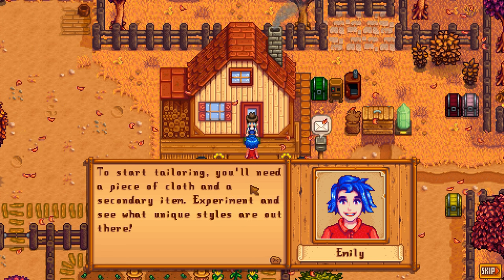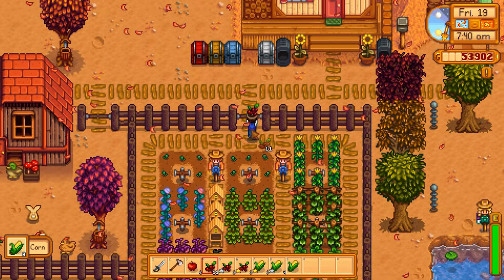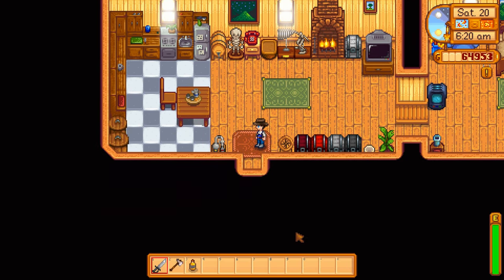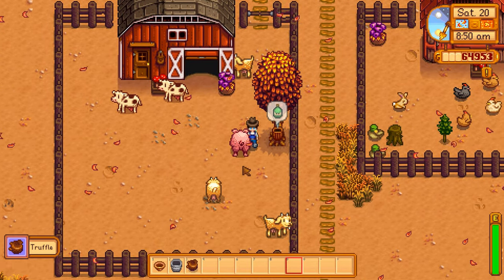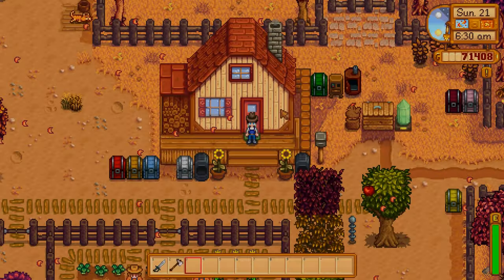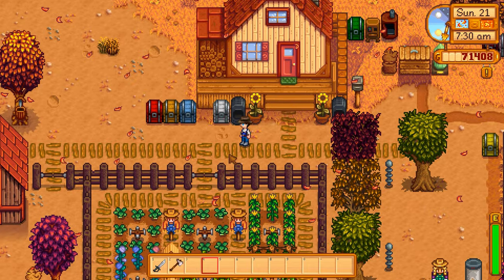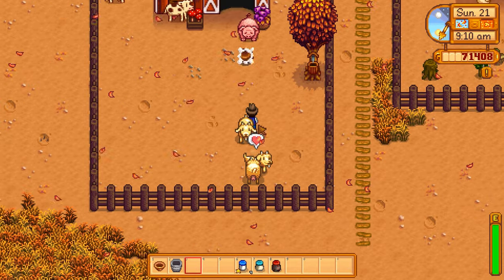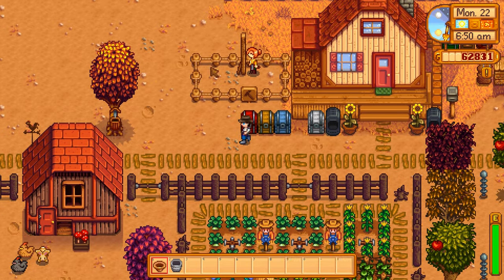Getting Hardwood | Starworld Farm | Se1 Ep52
Welcome back to another Stardew Valley let's play! Today, we unlocked the sewing machine, gave a battery to Pam for her TV, and made a ton of money from harvesting and other sources of income. We also learned a recipe for better bait, made sure our chickens were happy, and smelted some gold ore into ingots. These are the highlights, but I may have missed a few things along the way!

Typically, I wrap up at episode 52 before starting a new series to avoid burning out on a single game. I stick to a structured yet dynamic upload schedule across two channels. But don't worry, next year we’ll pick up right where we left off in this series, finishing the community center and tackling more quests.

💬 SERIES
► Season: 1
► Episode: 52

📌 CHAPTERS
0:00 - Intro
0:10 - Sewing Machine Access
3:07 - Giving Power
5:27 - Lots of Money
8:26 - Better Bait
10:43 - Happy Birds
13:43 - Buying Gold
16:27 - Recap
17:30 - Watch Next